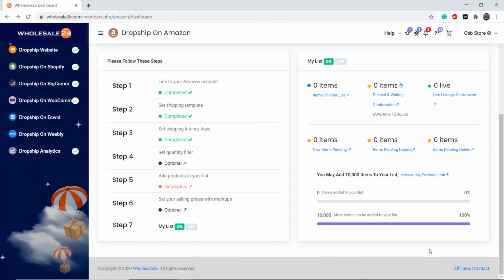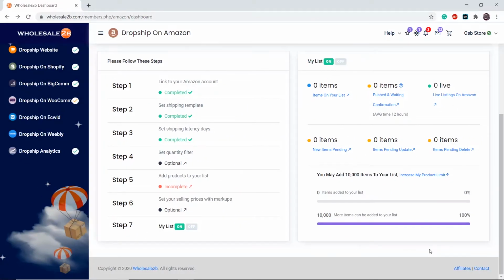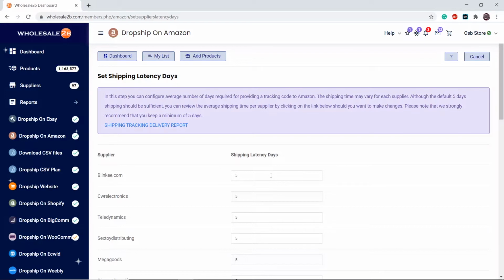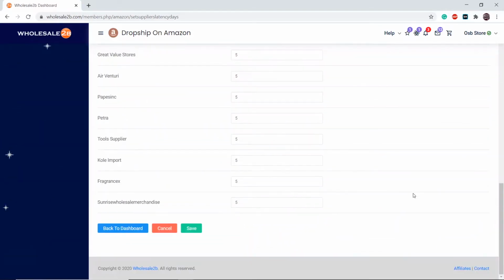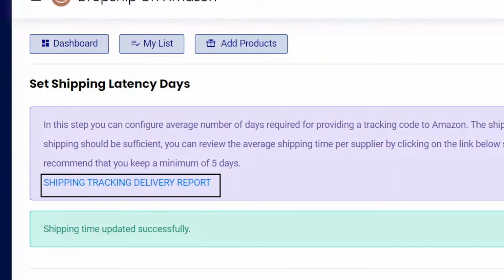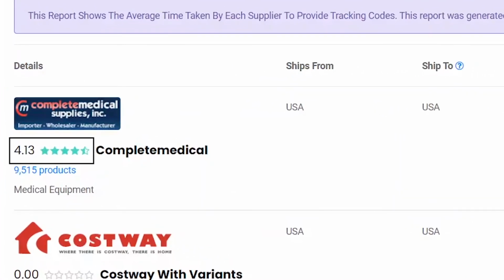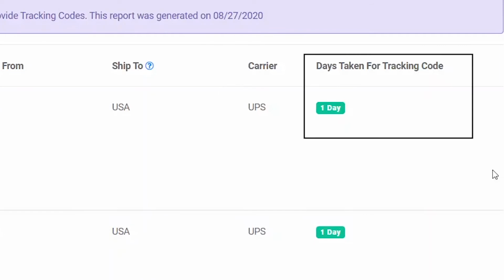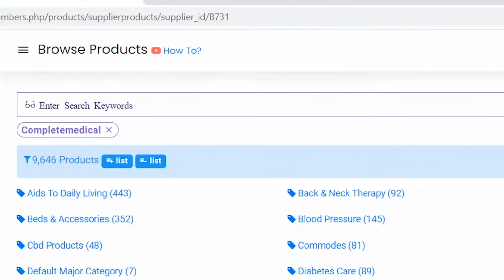HOW TO SET SHIPPING LATENCY (Amazon plan: Step 3)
This tutorial video guides you on how to complete the third step of the Amazon plan on Wholesale2b.

As you know Amazon is very strict when it comes to providing tracking codes within the specified shipping lead time. If the Amazon order is not marked as shipping within the shipping lead time then Amazon may send you a warning.

With our Amazon plan, the tracking codes are sent back to your Amazon account automatically so this helps cut down on any delays in updating your orders as shipped. However, some suppliers may take more time than others to provide tracking codes.

By default the shipping lead time is set to 5 days however you can now change this lead time per supplier, allowing you to control how many days you wish Amazon to allow before sending you a warning.

With these simple steps, you can start making profit:
1) Choose a plan
2) Create your list by adding products from our one million products provided
3) Start selling on your website/store